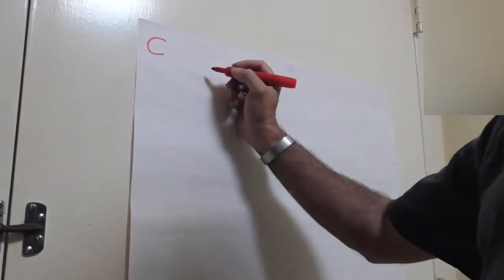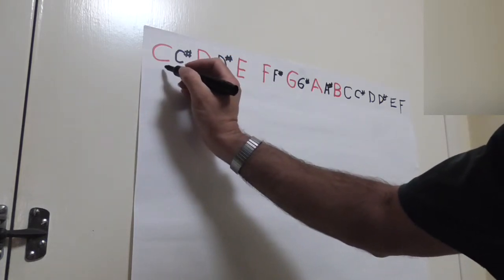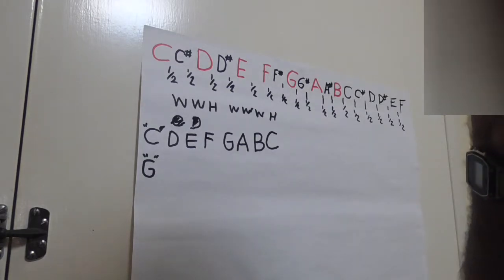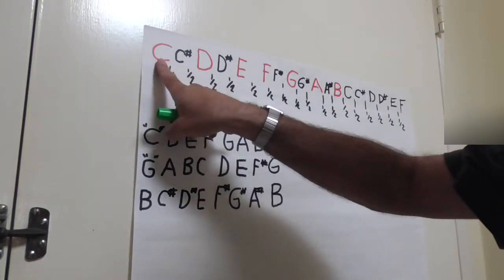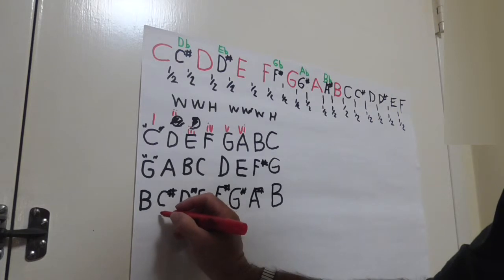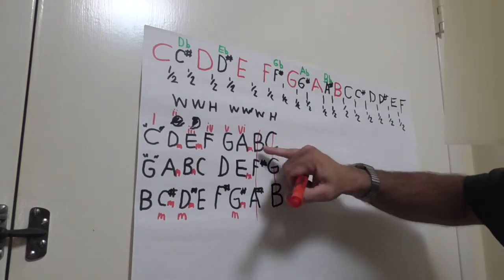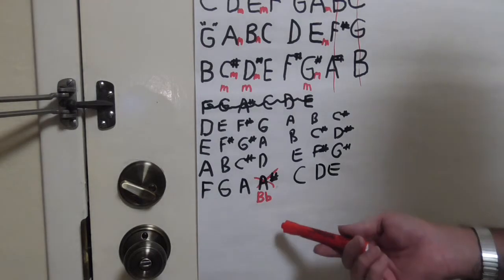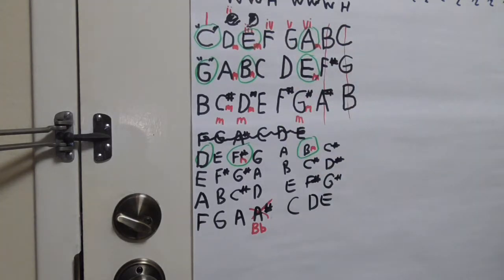GUITAR Music Theory EVERYONE needs to Know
music guitar theory. I explain the major scale and how to figure out what notes are in each key. I explain how the figure out the pentatonic and blues scale notes. Every beginner should watch this to understand masic music theory